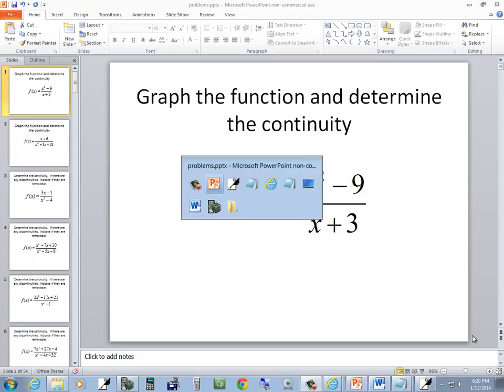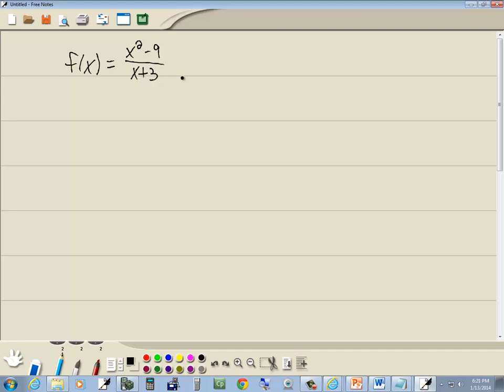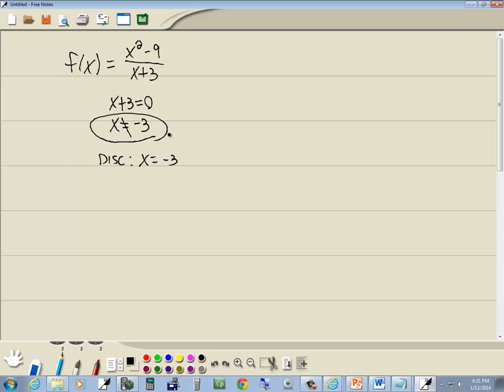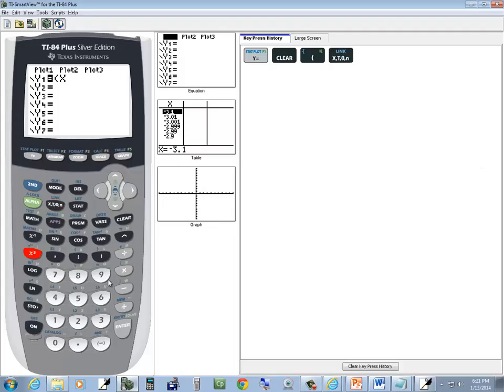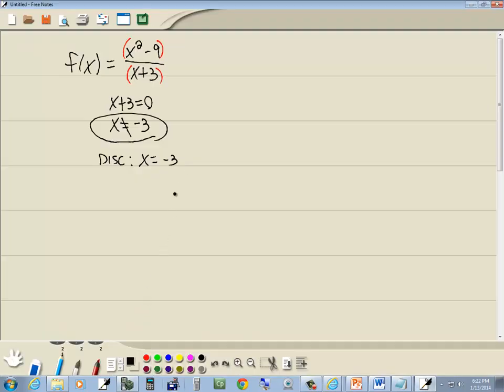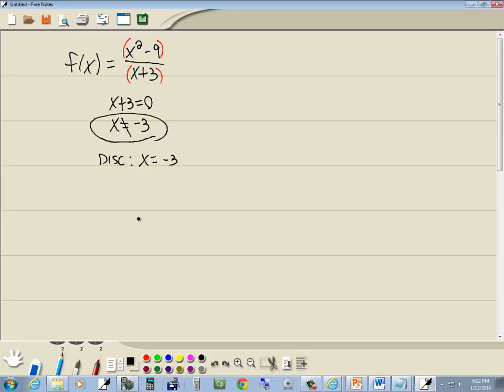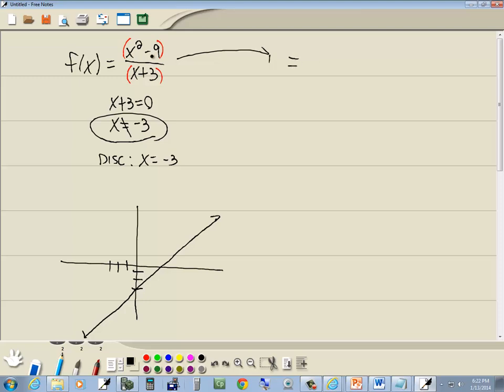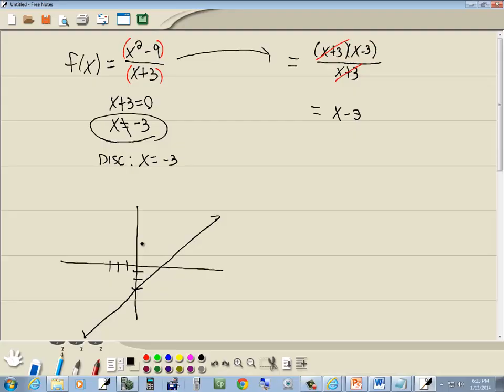Calculus for Business_Economics - Continuity - P0460507